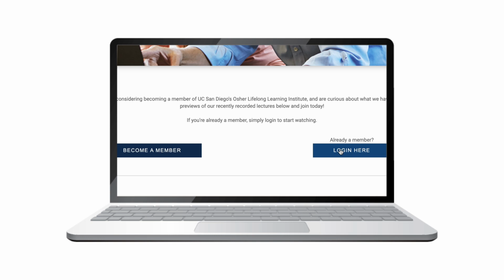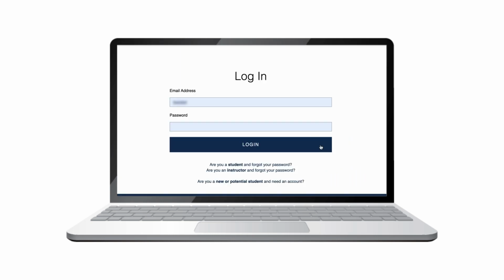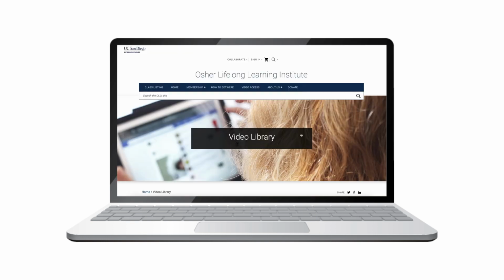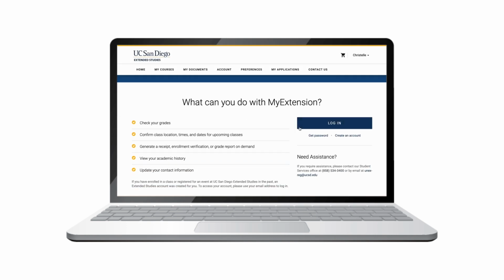Osher: How to Access Video Library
Osher Member Online Video Benefit: Your membership goes a long way. All members have access to the video library of recorded lectures, which is updated weekly. Certain membership levels allow you to attend live lectures and seminars, held daily throughout the quarter. Watch this video and learn how to access the library.

Learn more about Osher Lifelong Learning Institute at UC San Diego